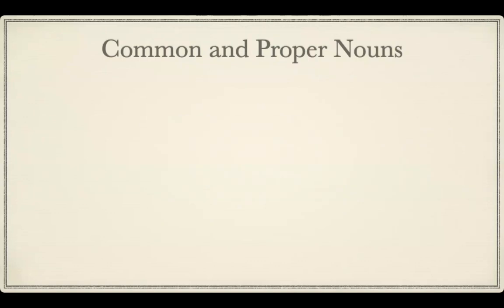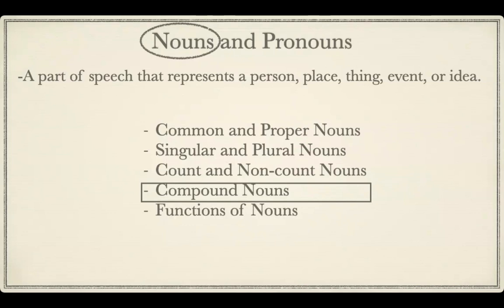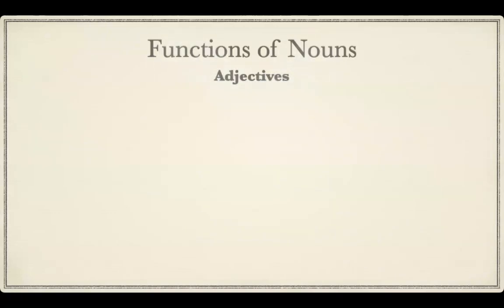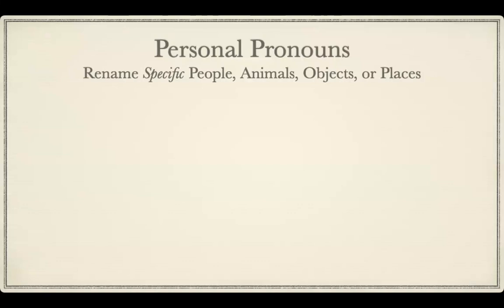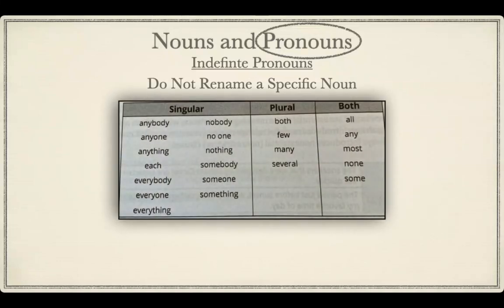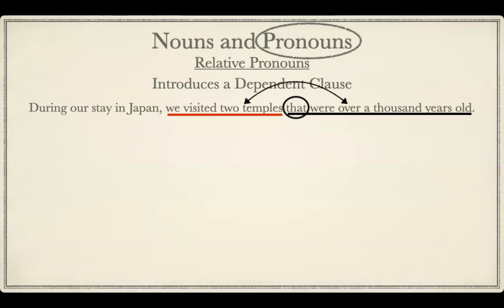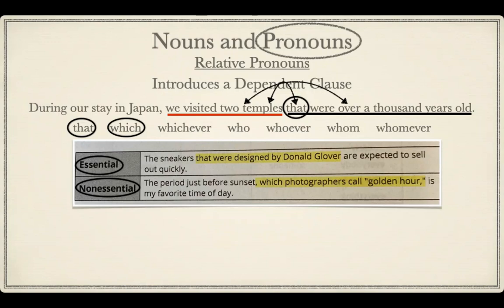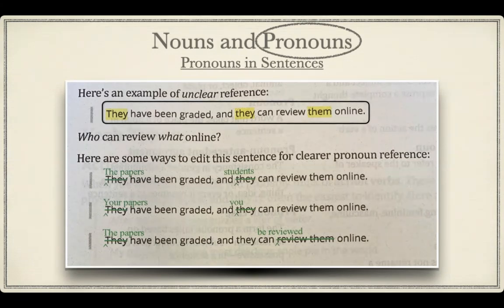Nouns and Pronouns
Nouns and Pronouns and their Common Usages